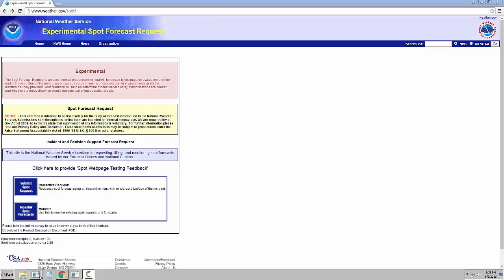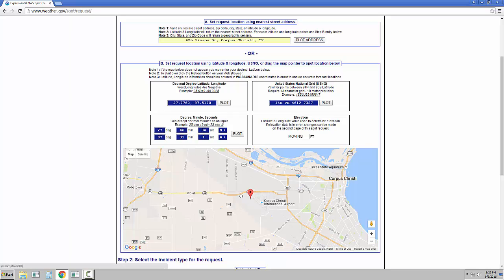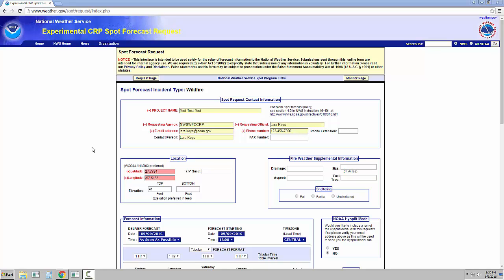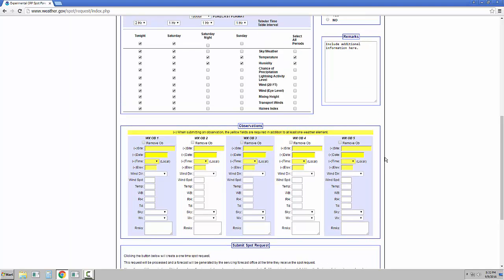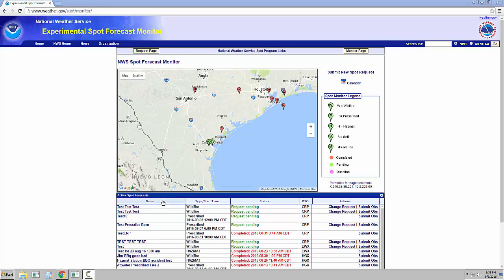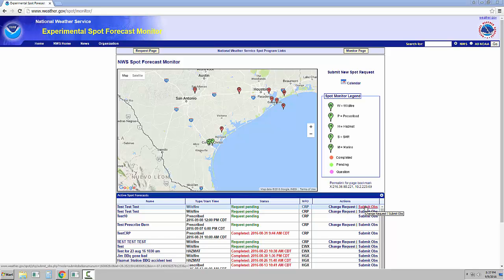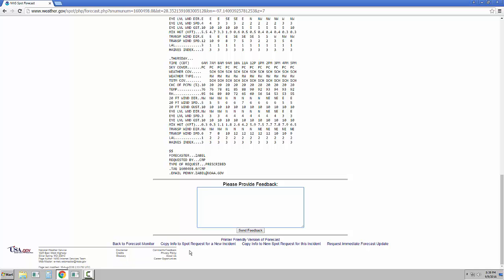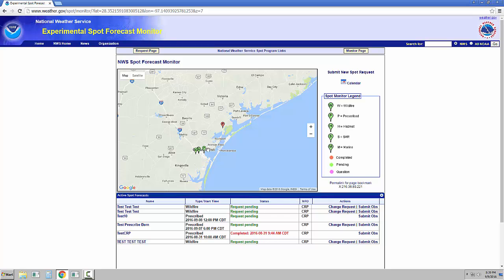New Spot Webpage Training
A new national spot forecast webpage has been developed and made available This webpage will become active on October 17, 2016.  This training video has been created to familiarize core EM and Fire partners with the new spot request and monitoring methods.